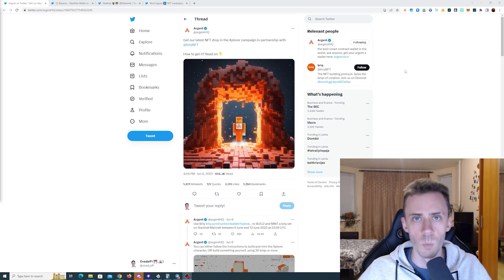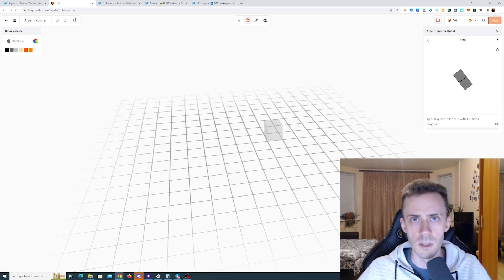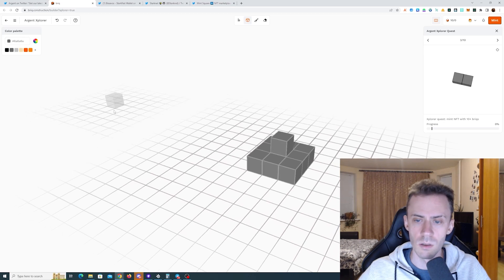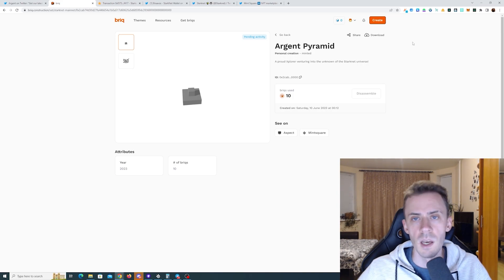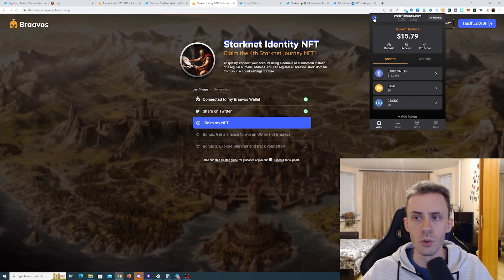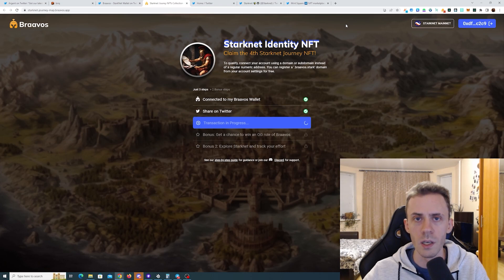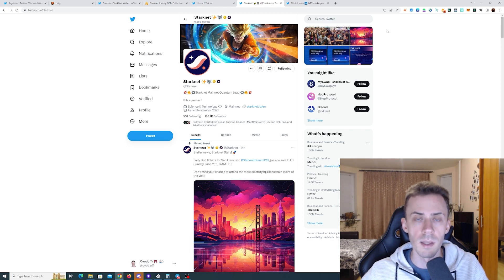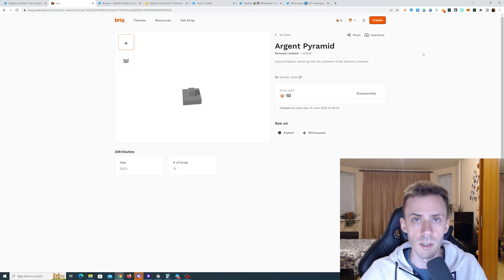Starknet: Argent & Braavos NFT Campaigns Week 6. Exciting Starknet News.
Week 6 of Argent and Braavos NFT campaigns on Starknet is upon us:
00:00 - Argent Quest
02:18 - Braavos Quest
03:34 - Starknet News